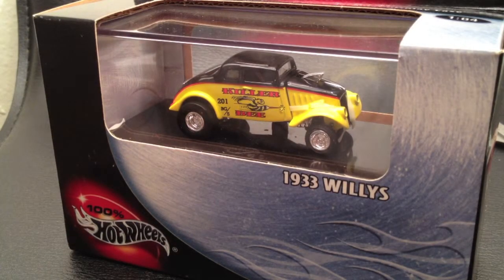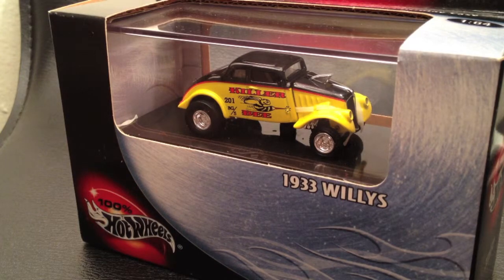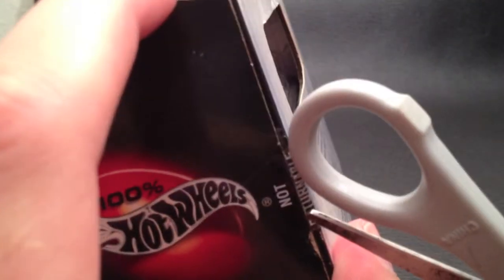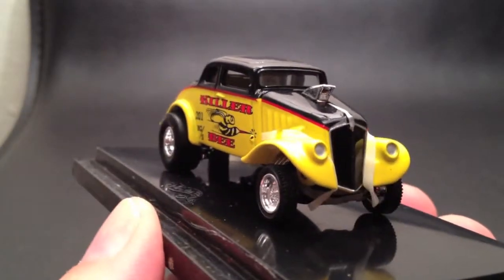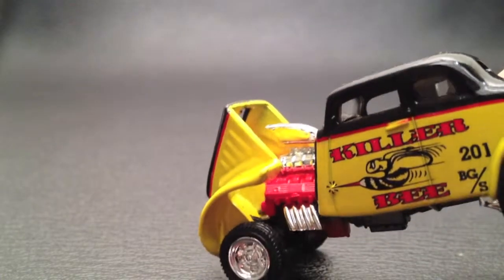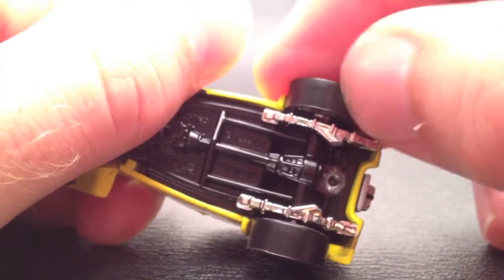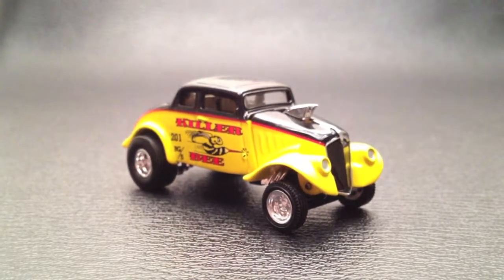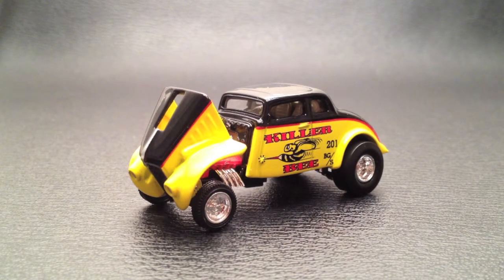Hot Wheels 100% Series - Killer Bee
Checking out the 1933 Willys "Killer Bee" from the 100% Hot Wheels Series circa 2002.